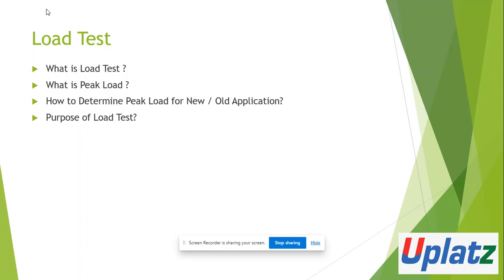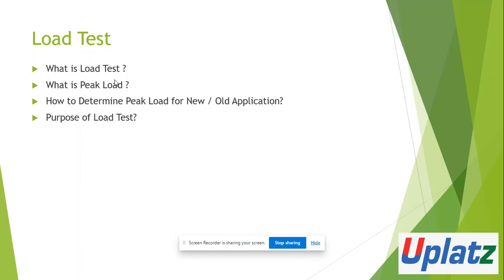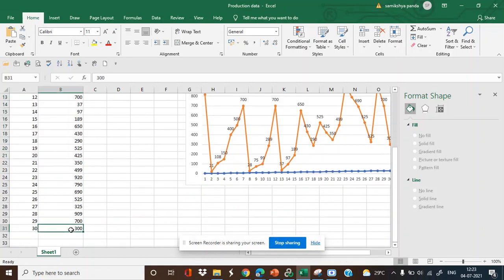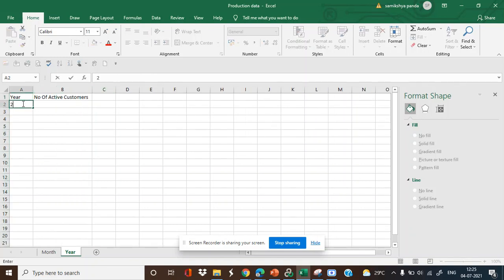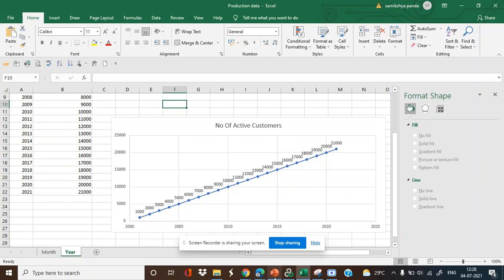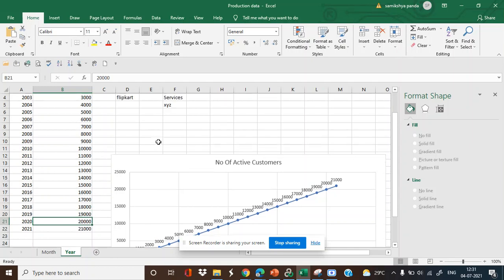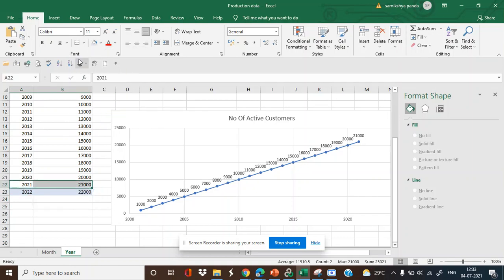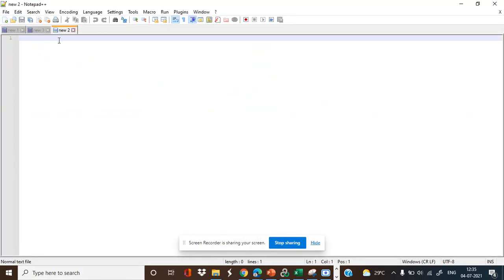Lesson 5 - Performance Testing | Become a Quality Engineer and Software Testing Specialist | Uplatz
| In this video by Uplatz, you will learn about Performance Testing. Acquire knowledge and skills to become a Software Test Engineer / Quality Engineer. This is Lesson-5 of the 36 lesson series on Performance Testing by Uplatz.

In Lesson 5 - Performance Testing | Become a Quality Engineer and Software Testing Specialist, Saurabh delves into understanding and analyzing peak load in performance testing. He explains that peak load refers to the highest number of users or transactions an application handles during a specific period, such as a day, month, or year. Using an Excel chart, Saurabh illustrates how to determine peak load by analyzing production data trends over time. This process helps identify the maximum load an application can handle while maintaining stability and reliability.

Further in Lesson 5 - Performance Testing | Become a Quality Engineer and Software Testing Specialist, Saurabh provides a practical example of how to predict future peak loads based on historical data. He emphasizes the importance of scaling infrastructure to handle increasing user volumes and discusses methods to ensure applications remain scalable as user numbers grow. By examining trends from past years, you can make informed predictions about future load requirements and prepare accordingly, ensuring the application performs well under peak conditions.